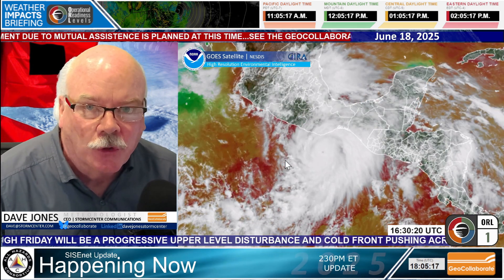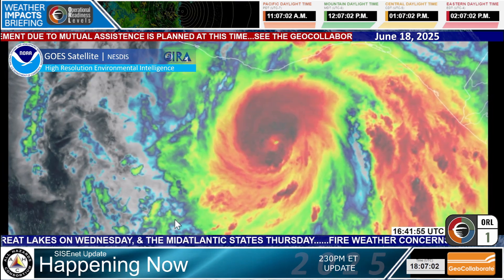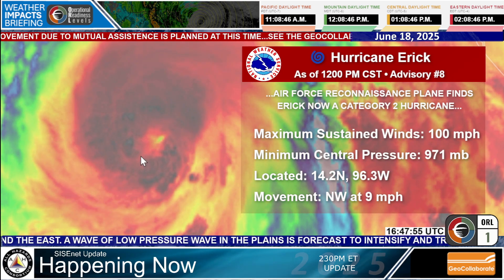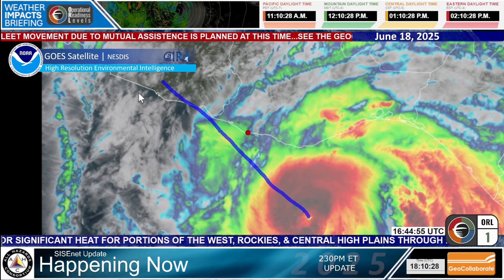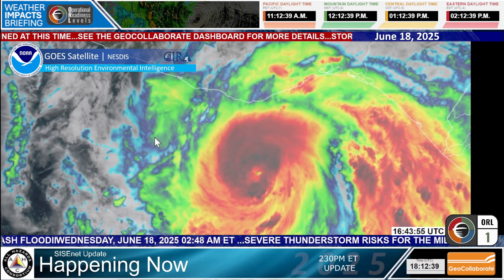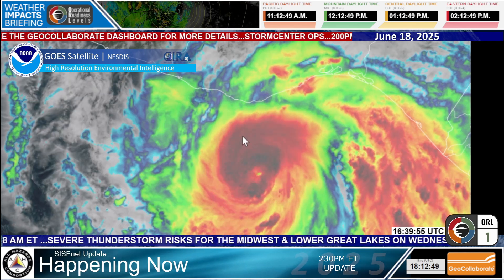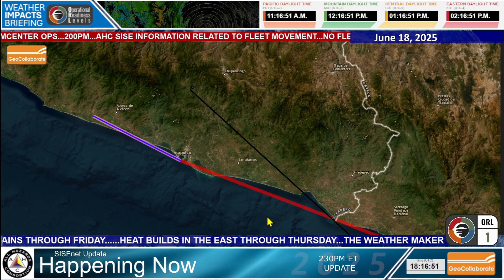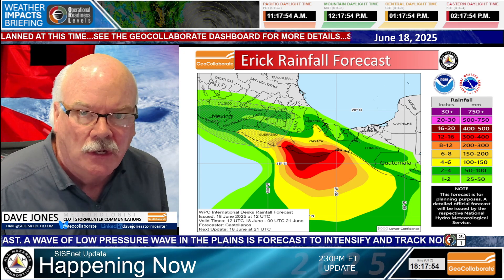CAT2 Hurricane Erick Rapidly Intensifying Soon to Become a Major Hurricane Prior to Landfall in MX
Hurricane Erick Intermediate Advisory Number 8A
NWS National Hurricane Center Miami FL       EP052025
1200 PM CST Wed Jun 18 2025

...AIR FORCE RECONNAISSANCE PLANE FINDS ERICK NOW A CATEGORY 2
HURRICANE...
...EXPECTED TO BRING DAMAGING WINDS AND LIFE-THREATENING FLASH
FLOODS TO PORTIONS OF SOUTHERN MEXICO LATE TONIGHT AND THURSDAY...

SUMMARY OF 1200 PM CST...1800 UTC...INFORMATION
LOCATION...14.2N 96.3W
ABOUT 105 MI...165 KM S OF PUERTO ANGEL MEXICO
ABOUT 215 MI...345 KM SE OF PUNTA MALDONADO MEXICO
PRESENT MOVEMENT...NW OR 315 DEGREES AT 9 MPH...15 KM/H